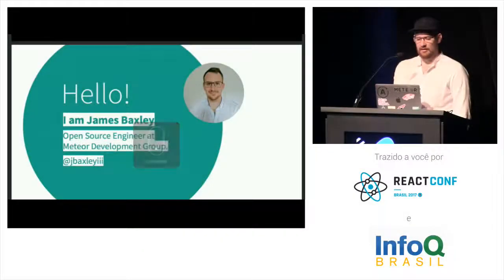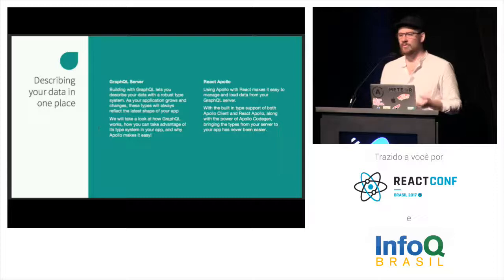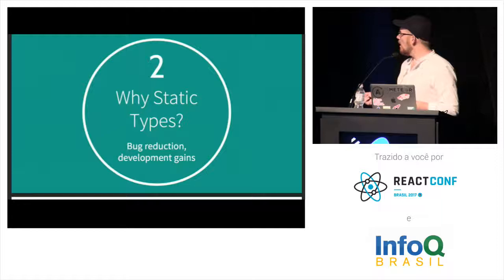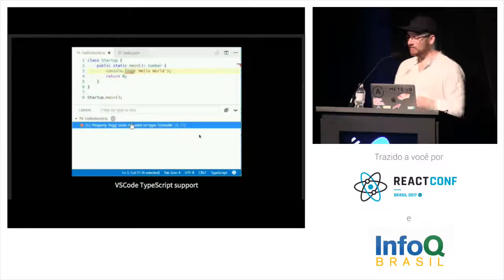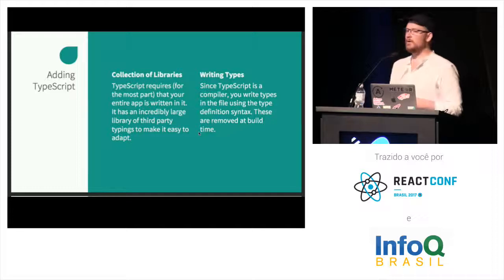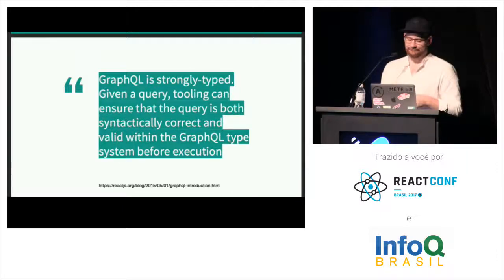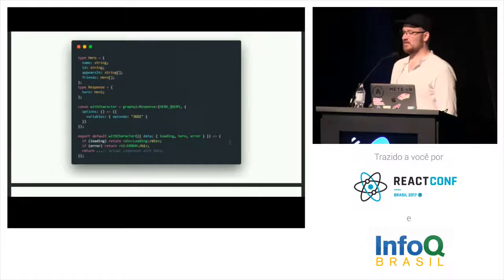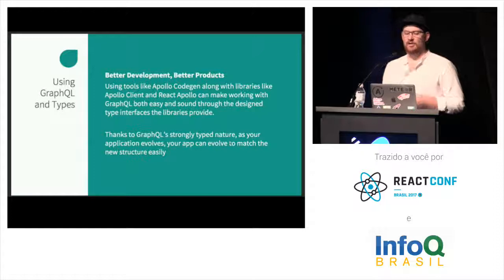Statically Typing your GraphQL App - James Baxley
Um dos grandes atrativos do GraphQL é o seu sistema de tipagem robusto. A fim de colher os benefícios disso, os frameworks de JavaScript tipados, como Flow e TypeScript, podem ser usados para proporcionar segurança na tipagem aos desenvolvedores de de soluções client-side. Usando apollo-codegen e react-apollo, um desenvolvedor pode criar aplicativos com tipagem fortemente segura e com facilidade.
James trabalha como engenheiro de código aberto na Meteor Development Group no Vale do Silício com foco no projeto Apollo. É um amante de "design patterns", de tudo que se relaciona ao JavaScript.